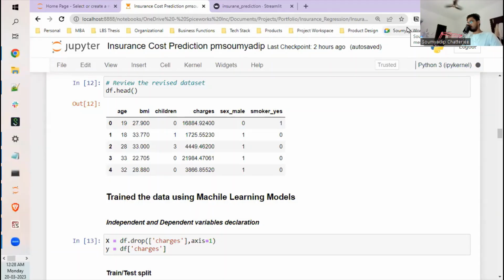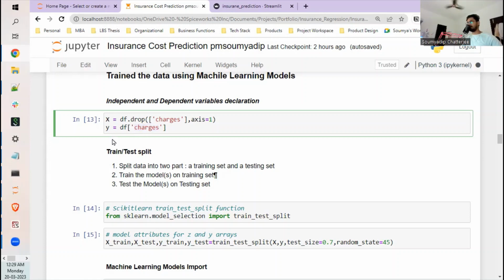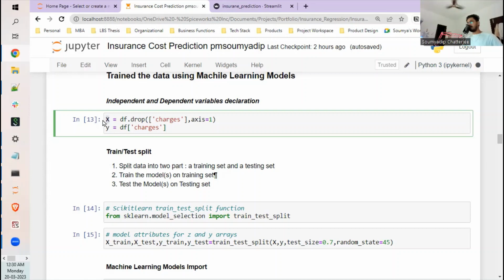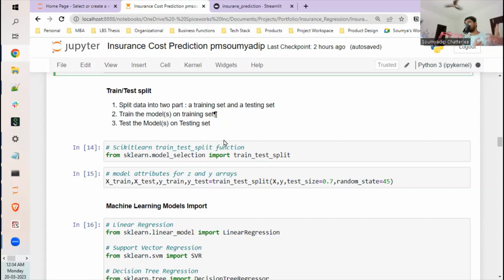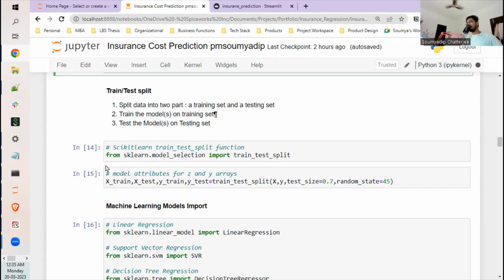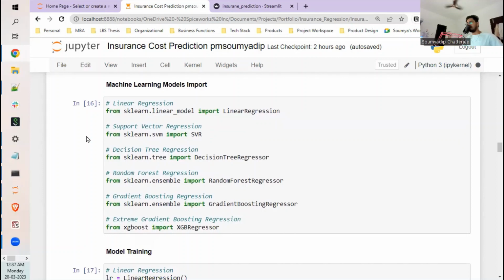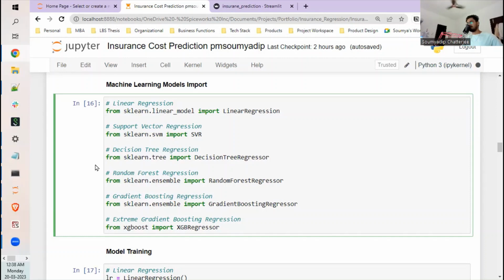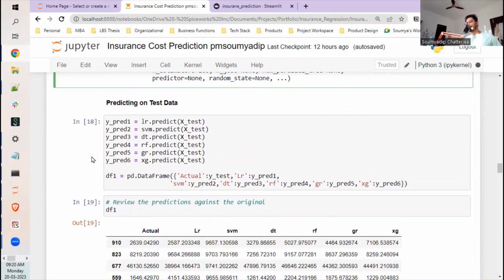Real World Machine Learning | Insurance Application | Part 4 | Model Training | PMSoumyadip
Hey! I am Soumyadip! 👋🏻 - a Product Manager by profession and an Analytics & Customer Experience enthusiast from the heart 💙 I am an MBA graduate from LBS (UK) and currently employed at Ziff Tech Group as a Product Manager.